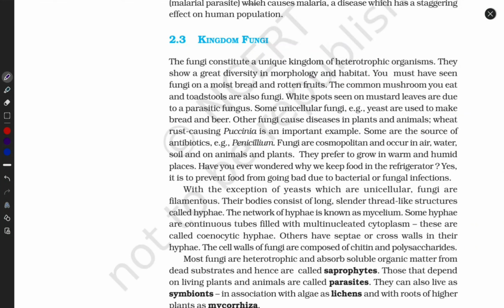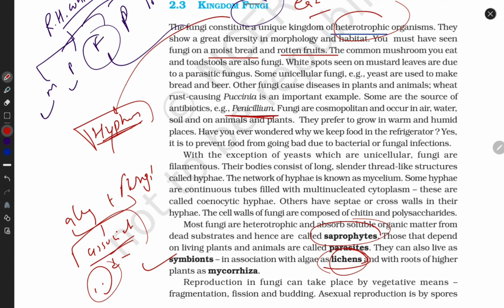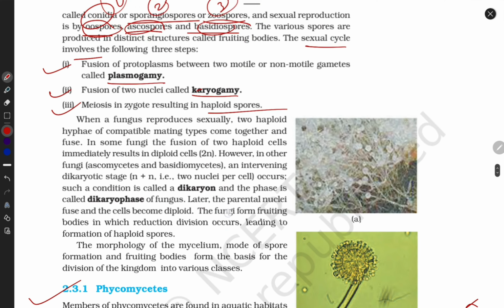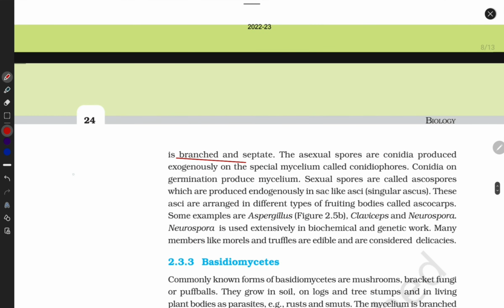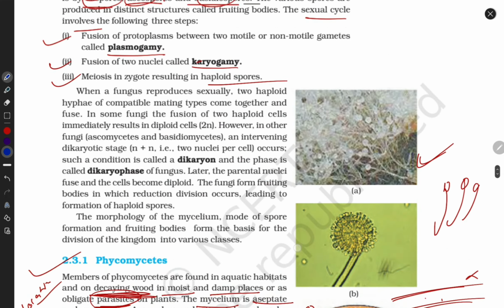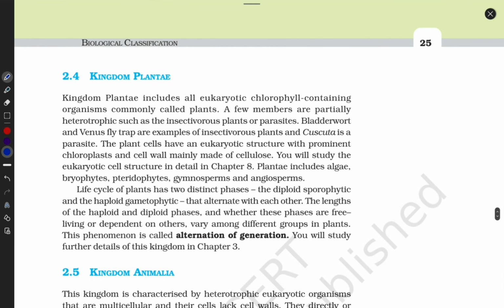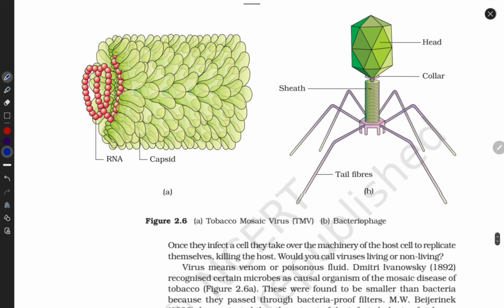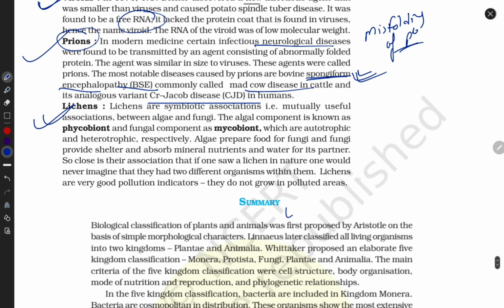Class11th Biology | Chapter 2 | Kingdom fungi